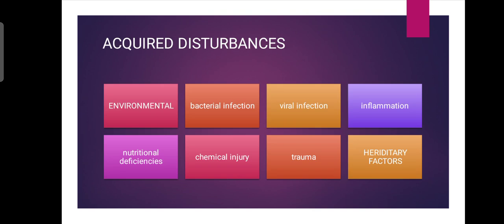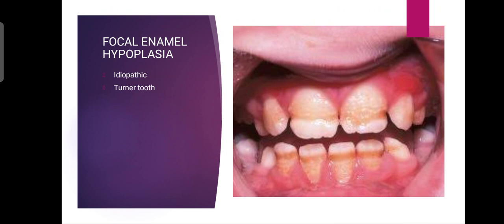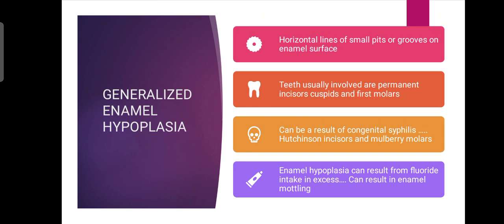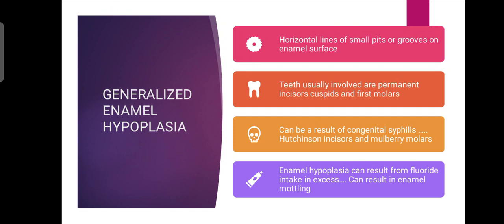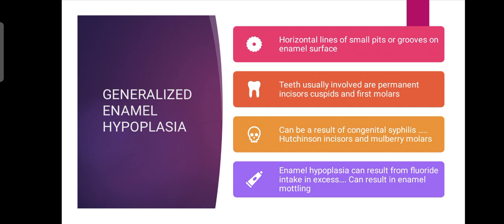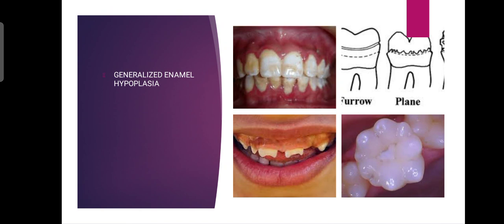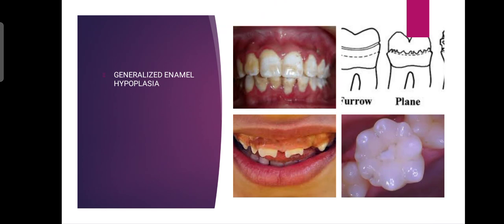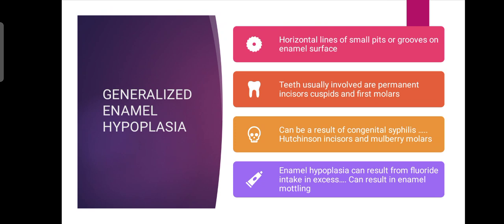disturbances in the structure of enamel part 1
Disturbances in oral region
Includes disturbances in structure of enamel with pictures
Generalized and focal enamel hypoplasia